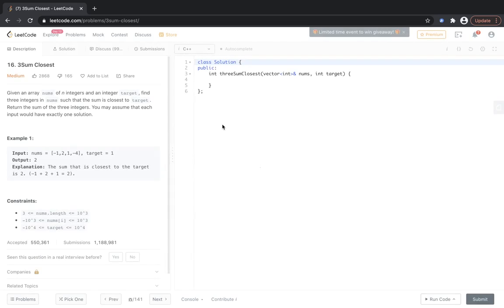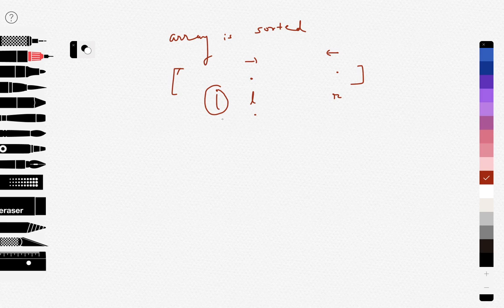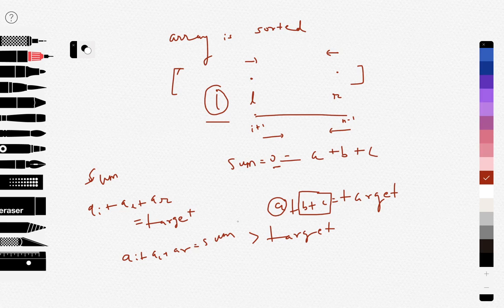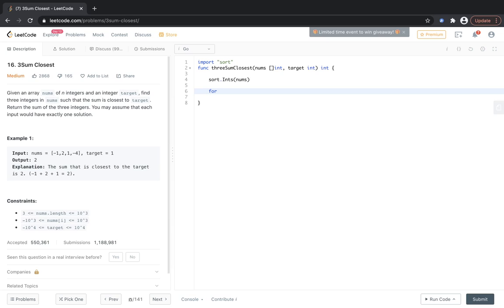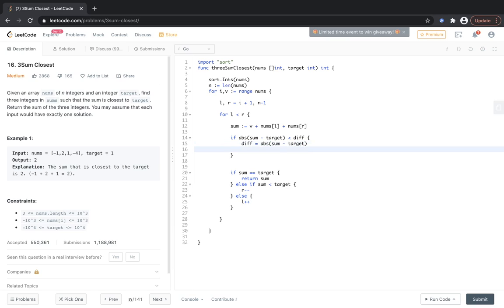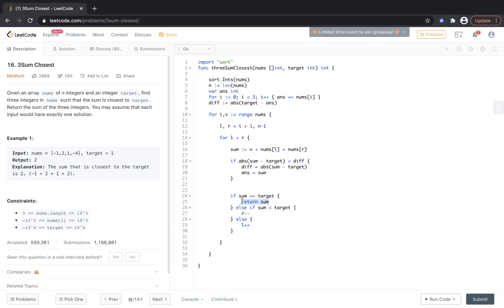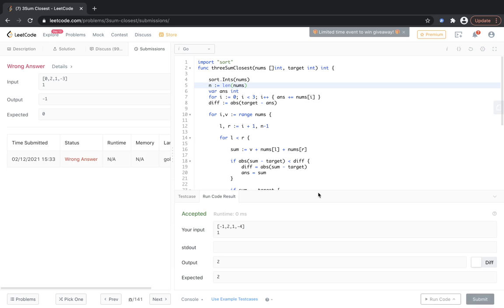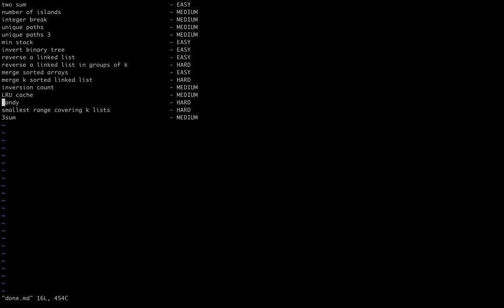Cracking the coding interview in golang | 30 3sum closest